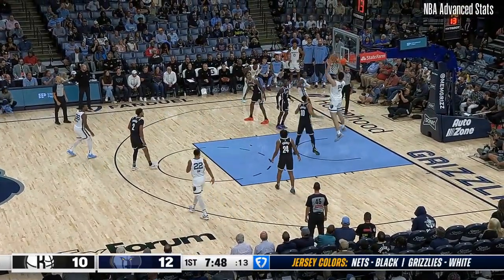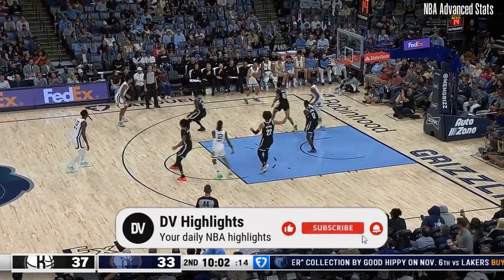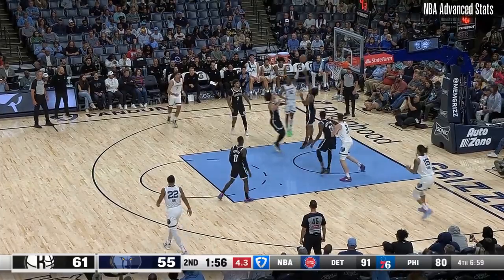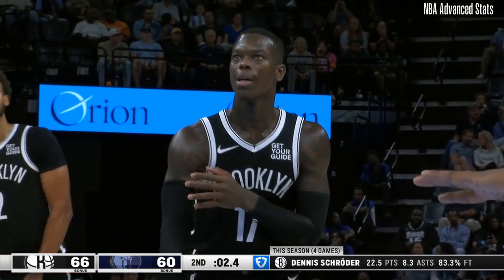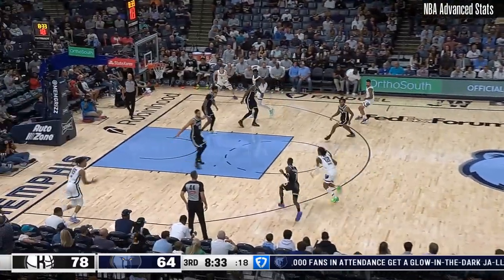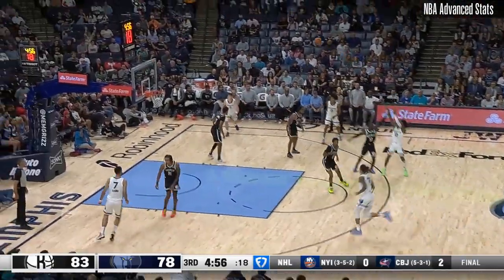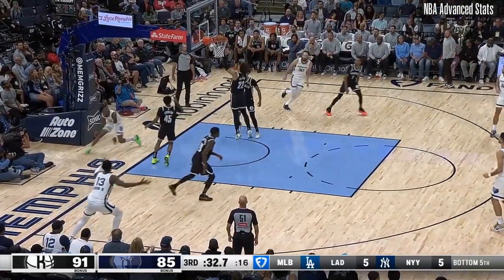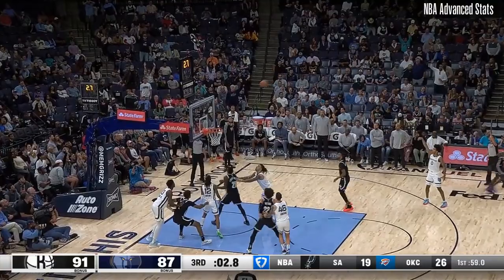Ja Morant vs Nets 14 pts 11 ast 8 reb | Oct 30, 2024 | Regular Season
Ja Morant vs Nets:
- 14 PTS
- 8 REB
- 11 AST
- 0 BLK
- 0 STL
- 4/10 2PM
- 1/6 3PM
- 3/4 FTM
- 29:08 MIN